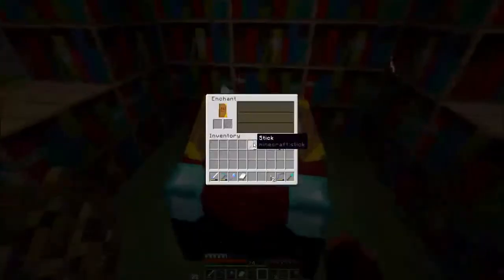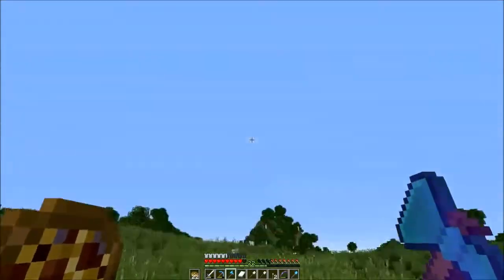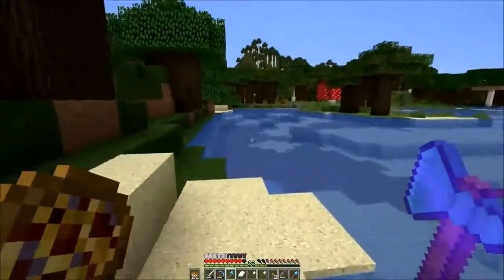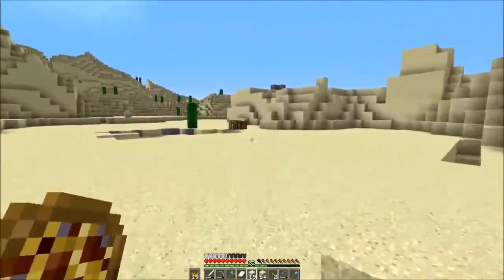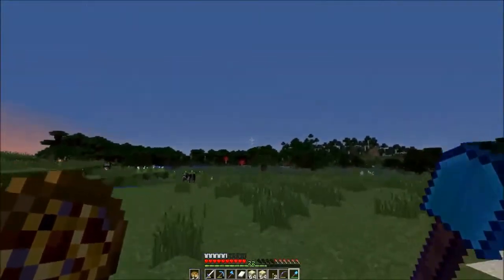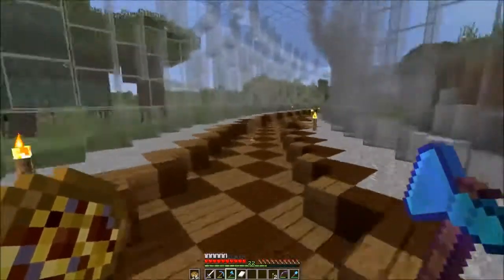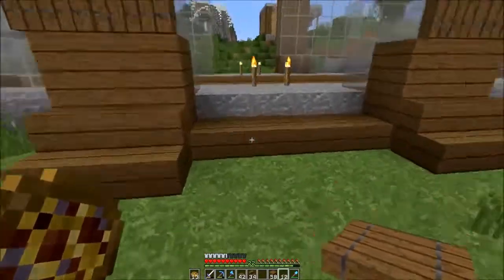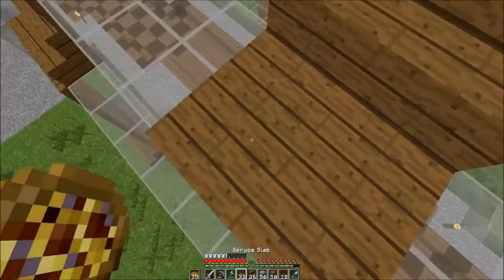AnyVerse - 12 - Torus Works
This torus is looking mighty spiffy
"AnyVerse" is a Minecraft series where 5 friends play in their own single player survival minecraft worlds that have the same exact seed, in order to observe how similarly and differently they each approach their individual worlds while uniquely attempting to achieve the same goals!

This Episode's AnyVerse Podcast Found Here :
*** No Podcast for this one, Sorry ***

I'm making a size 120 Torus
Minecraft streams every Tuesday at 6:00pm PST